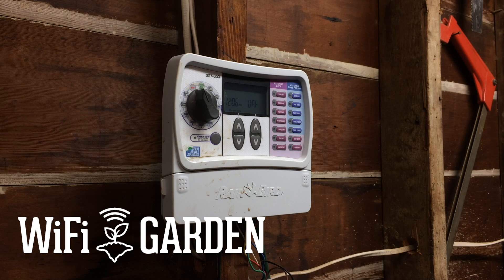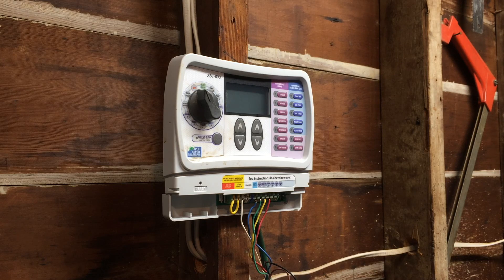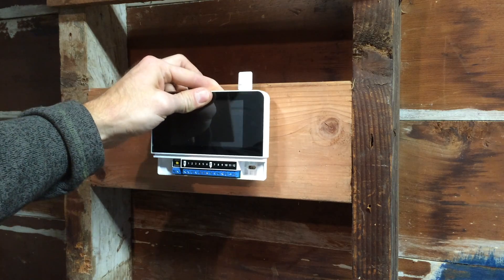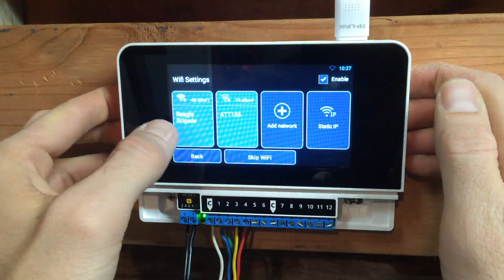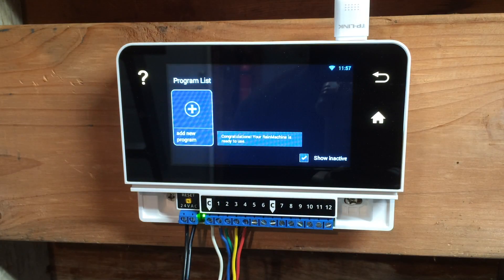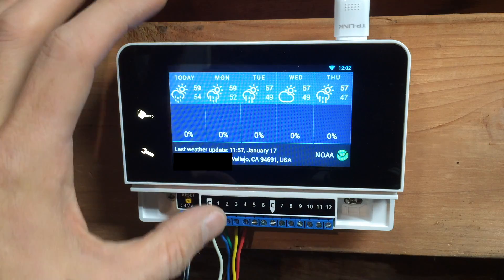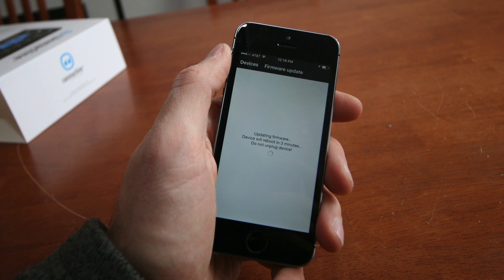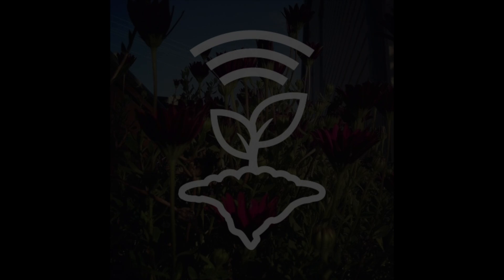RainMachine HD-12 Installation and Setup by The WiFi Garden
Installing and setting up the RainMachine HD-12.

Check it out on Amazon